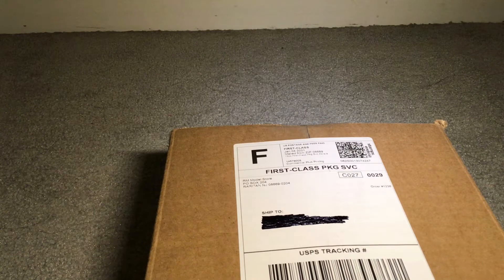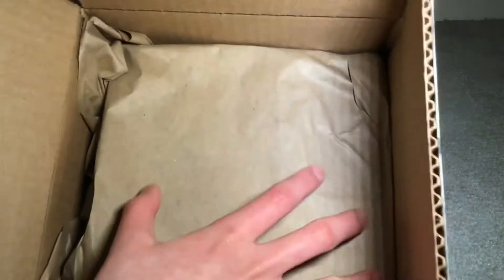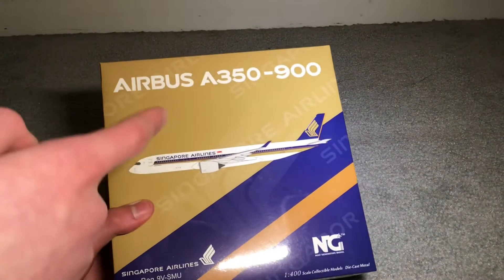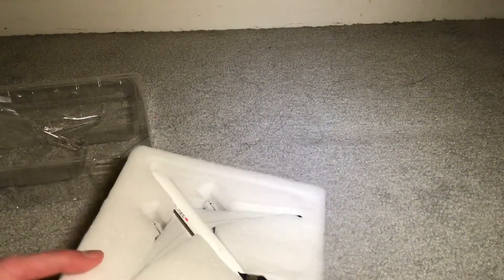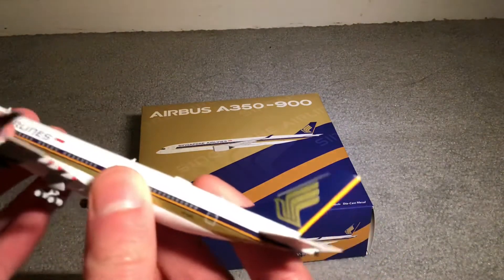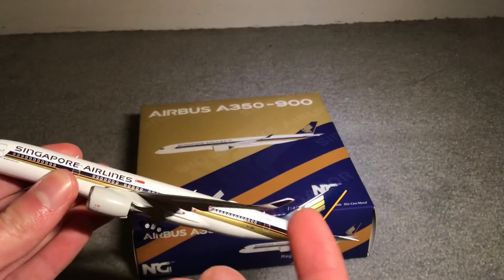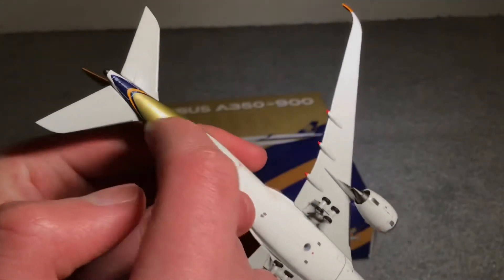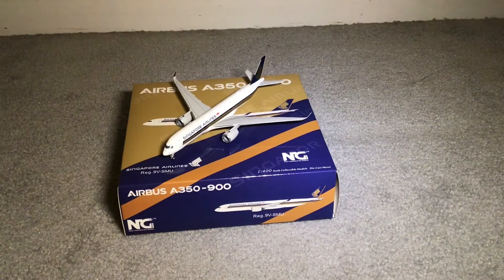1:400 NG Models Singapore Airlines Airbus A350–900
A beautiful model by NG Models.  if you can get her, I personally recommend you get her.

~ Music Used ~